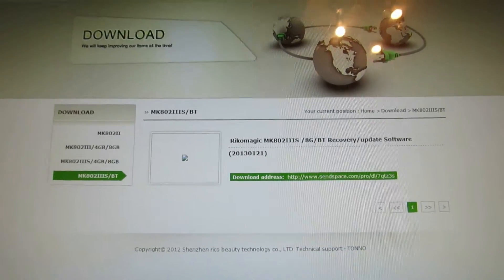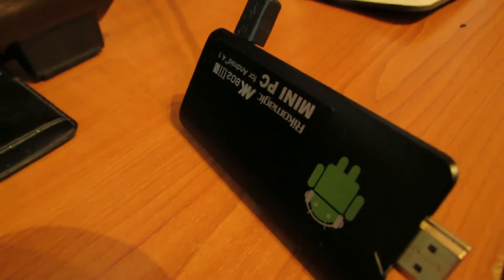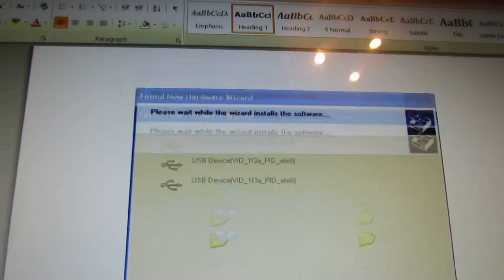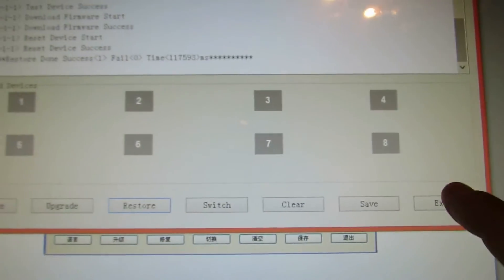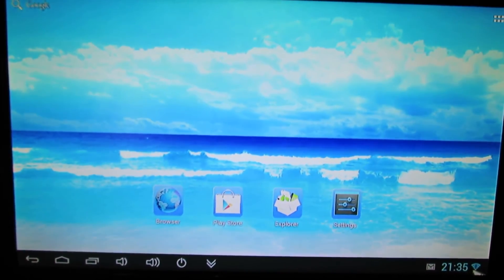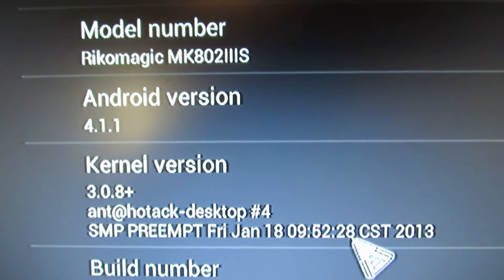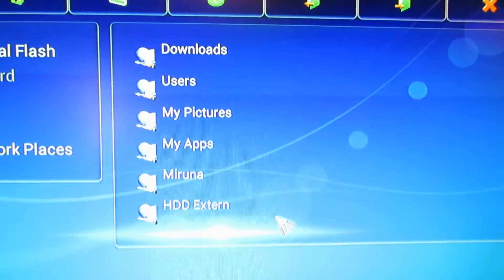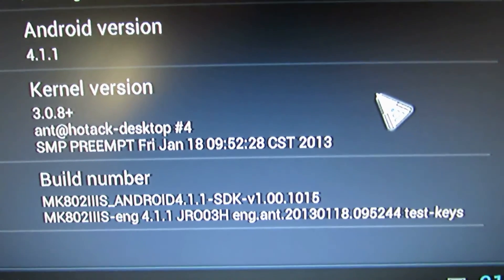Rikomagic MK802IIIS 8BT 20130121 firmware upgrade procedure